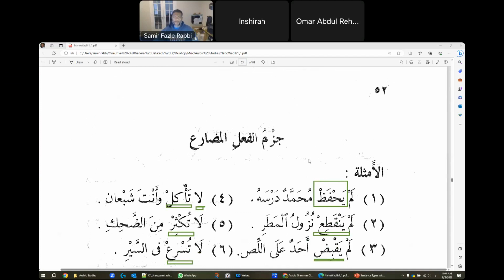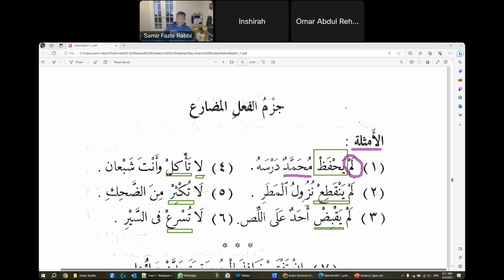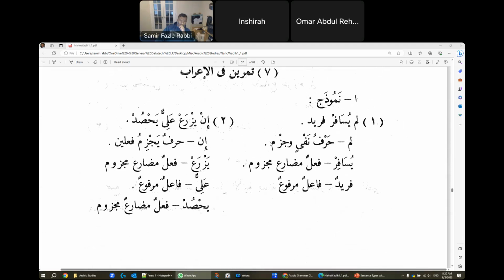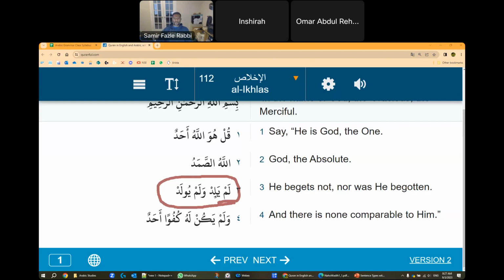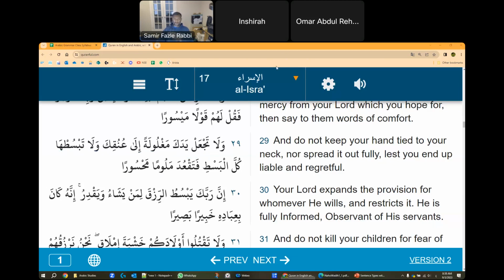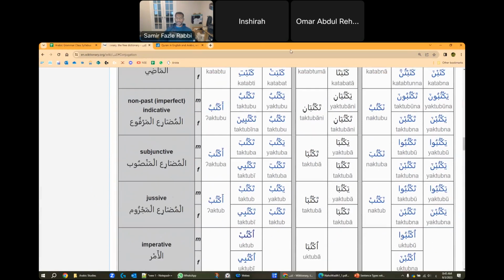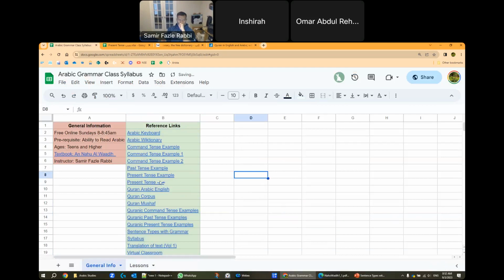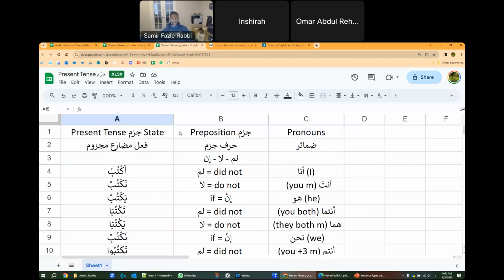Arabic Grammar Lesson 15: Present Tense جزم | An Nahu Al Waadih - النحو الواضح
Self-paced Arabic Grammar Lessons.

Pre-requisite: Ability to Read Arabic.